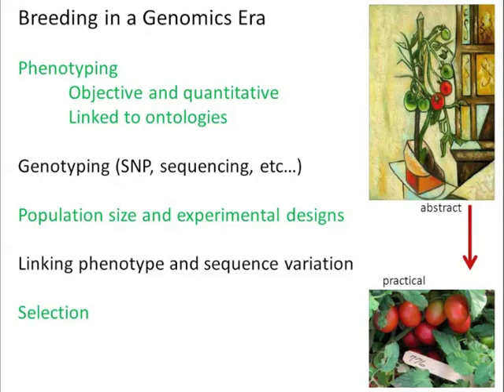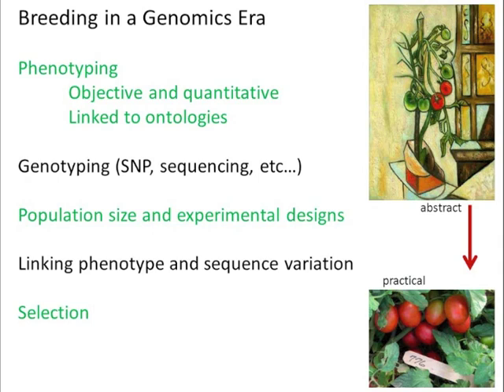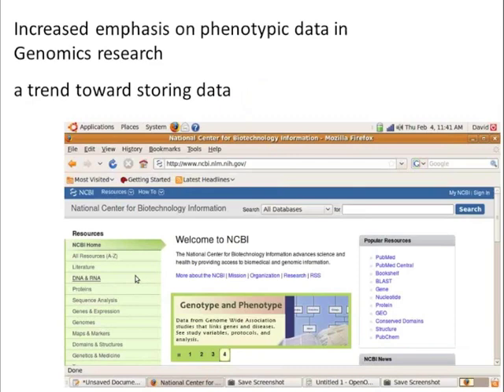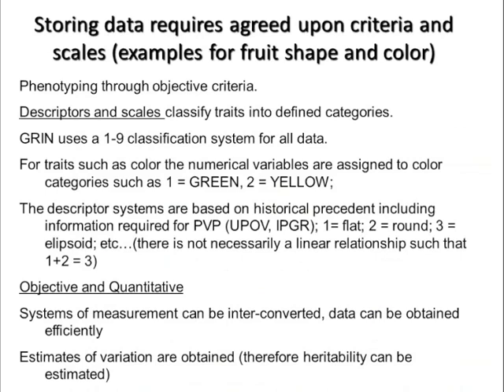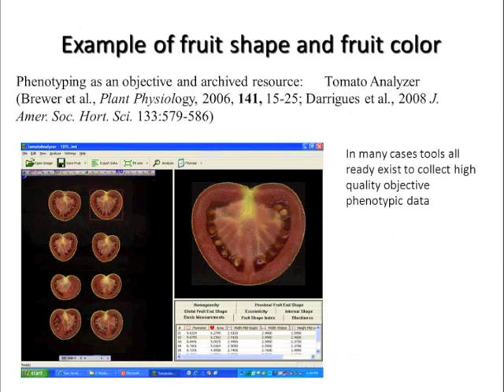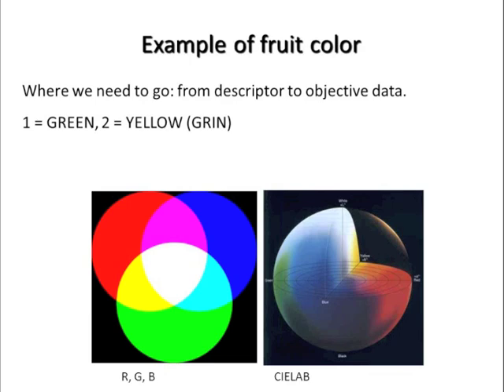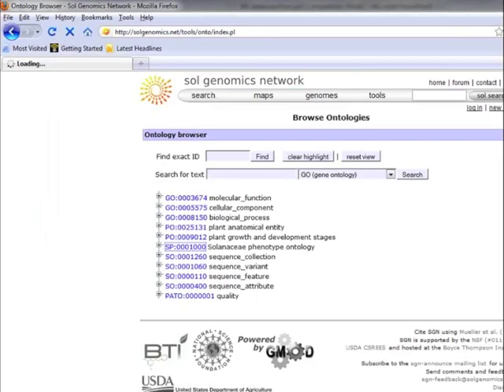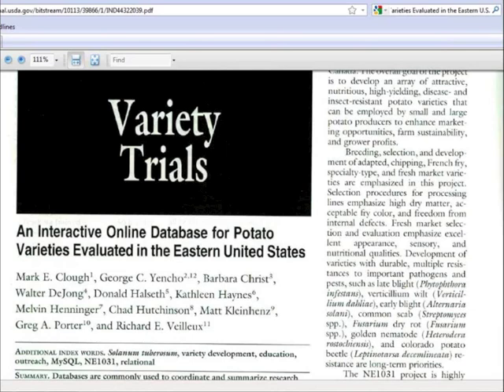Breeding in a Genomics Era Webinar 3 of 6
During the third video, Dr. Francis stresses the importance of collecting objective, standardized, and quantiative phenotypic data to allow linkage between phenotype and ontology as ontology data can be readily stored in databases and trait heritability can be accurately estimated.